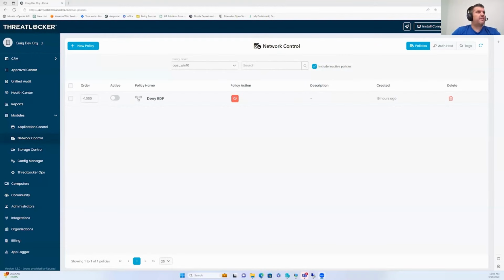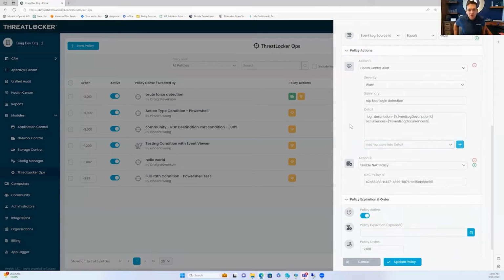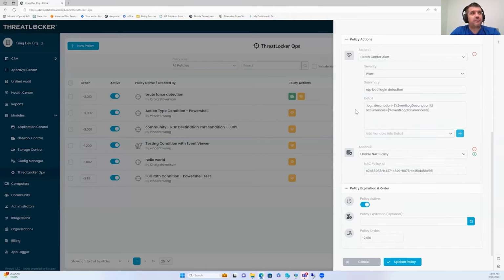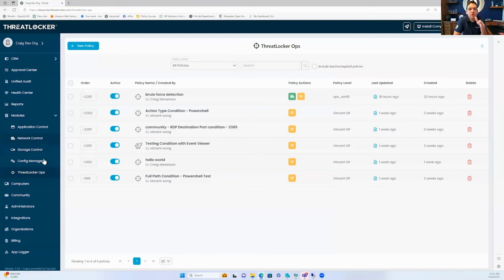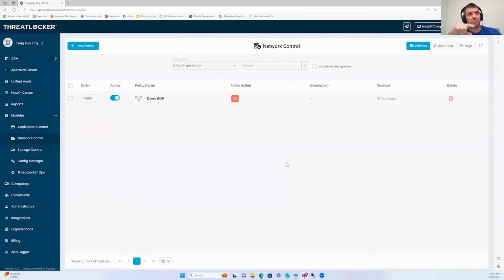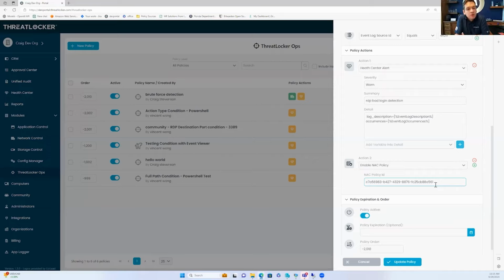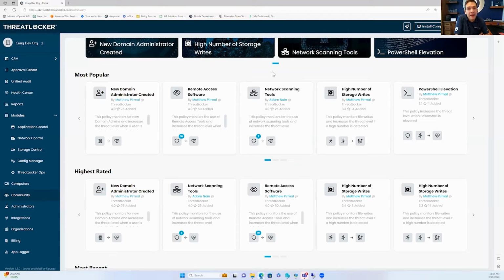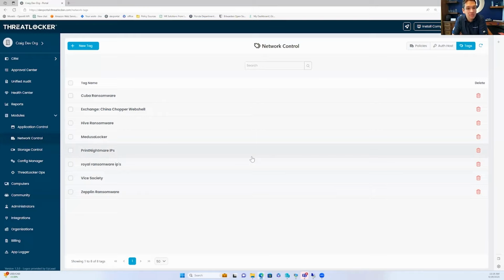Brute Force Attack and Mitigation Demo [ThreatLocker Webinar]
Weak passwords can lead to successful brute force password attacks in any organization, leaving IT professionals at the mercy of how their colleagues handle password security. But are you confident that your cybersecurity strategy can handle a brute force attack? In this video, ThreatLocker CEO, Danny Jenkins, and Director of ThreatLocker Ops, Craig Stevenson, band together to demonstrate how a brute force attack is mitigated by leveraging Zero Trust RDP port controls with ThreatLocker to mitigate the mayhem that could ensue.

About:
ThreatLocker® is a Zero Trust endpoint protection platform that provides enterprise-level cybersecurity to organizations globally. With ThreatLocker, you can allow only what you need and block everything else, including ransomware!

00:00 - Introduction
03:55 - Creating network policies to shut off RDP access to your server
05:44 - How Russian threat actors were one password away from spreading ransomware to thousands of people
07:47 - How ThreatLocker Ops reacts to an attempted brute force attack
10:59 - Blocking RDP access to your server with Network Control
12:46 - Additional options as opposed to just blanket denying RDP access
14:18 - Q) "Does Danny have suggestions on alerts that can be set up?"
18:01 - Q) "Can we respond just by blocking the malicious IP?"
23:17 - ThreatLocker Y23Q3 updates
29:01 - Outro